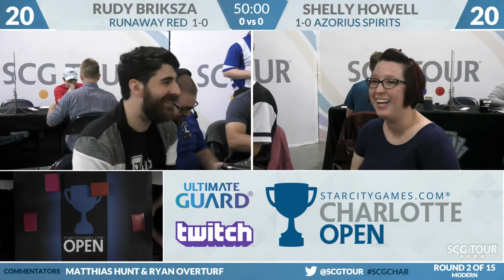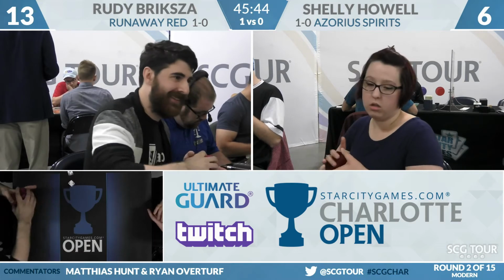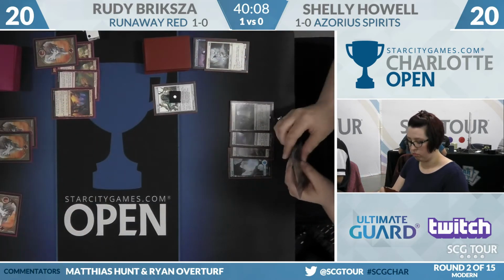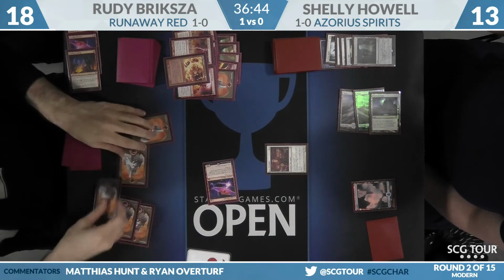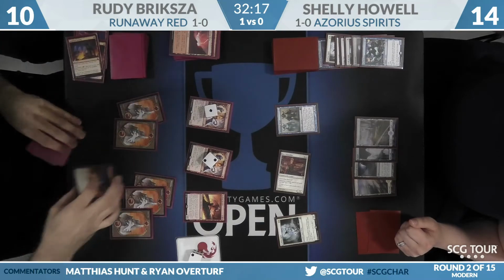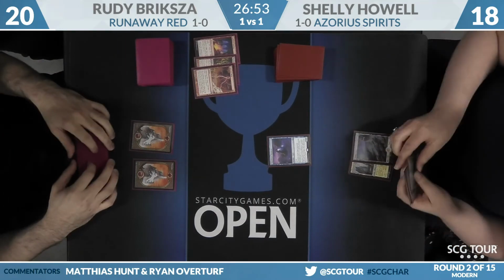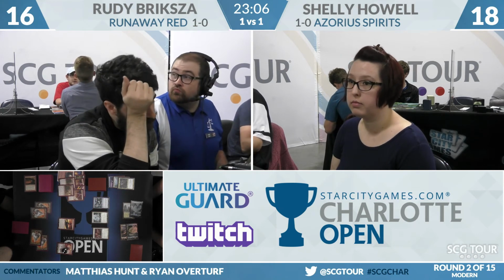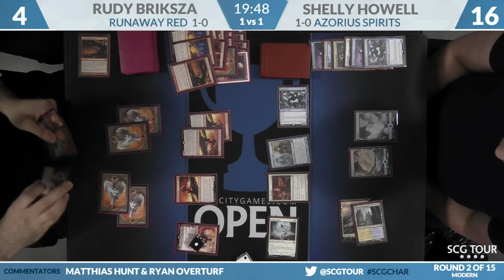SCGCHAR: Round 2 - Rudy Briksza vs Shelly Howell | Modern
From SCG Charlotte on October 27th, 2018